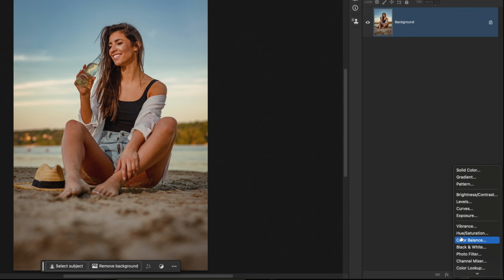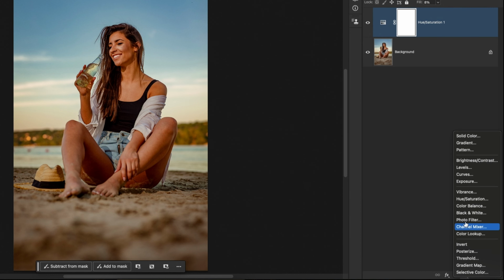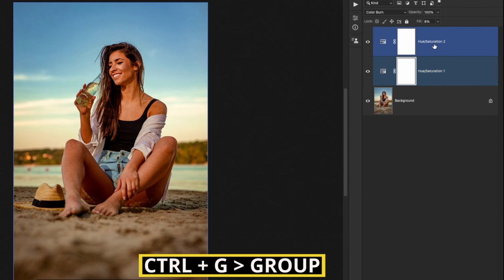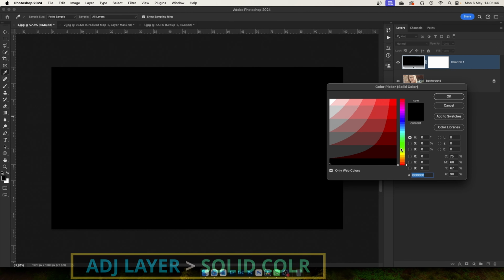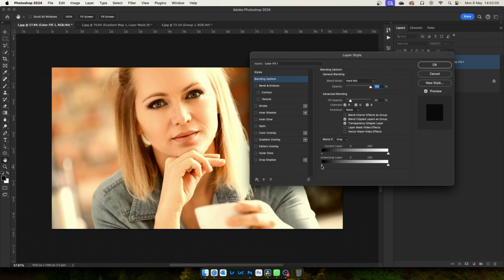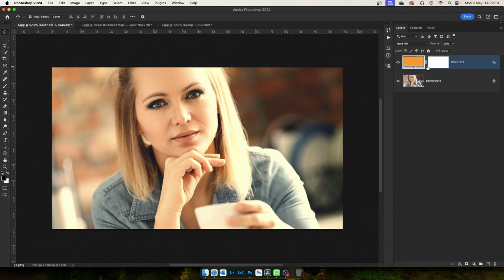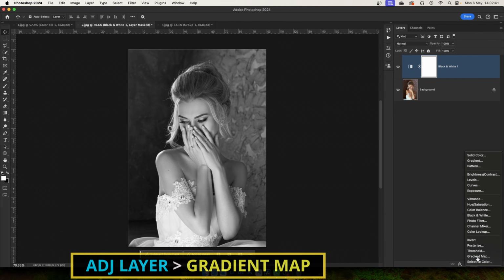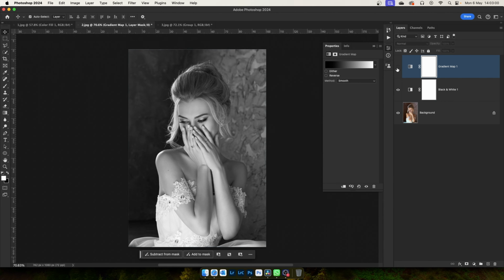3 Photoshop Tricks in Less Than 2 Minutes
In this video we are going to learn about 3 Photoshop Tricks in Less Than 2 Minutes

We're passionate about graphic design and video editing, and we're here to help you take your skills to the next level. Whether you're a seasoned pro or just starting out, we've got tutorials, tips, tricks, and project breakdowns using industry-standard software like:

Adobe Photoshop
Adobe Lightroom
Capture One Pro
We upload new videos regularly, so you'll never miss out on the latest trends and techniques.

P.S. Let us know what kind of content you'd like to see in the comments below!